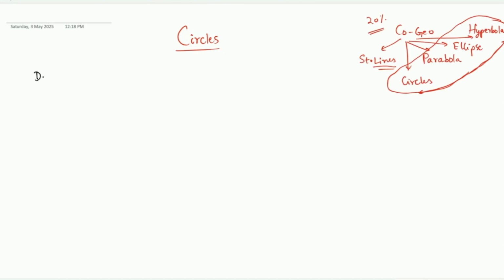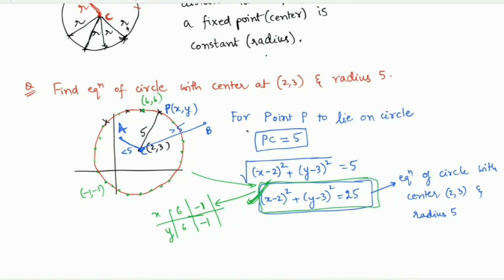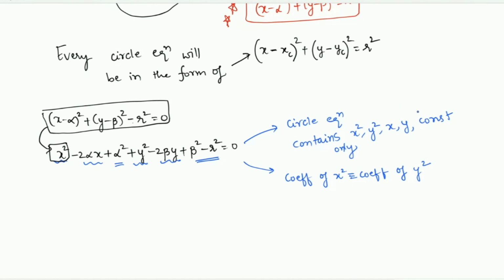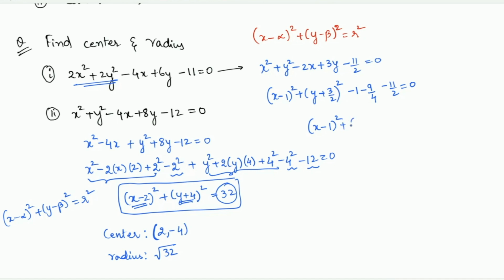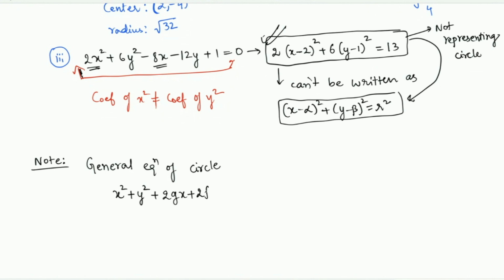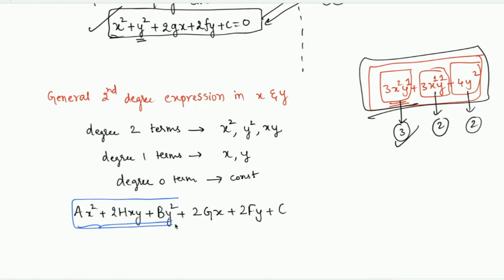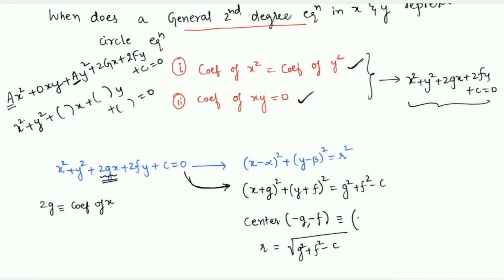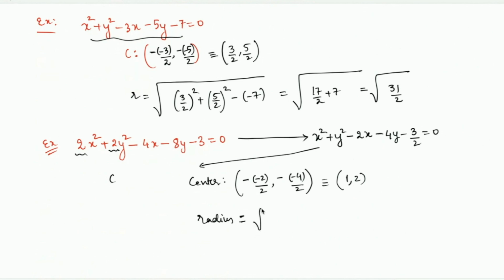Circles for JEE Main & Advanced | Finding Center and Radius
Coordinate Geometry carries massive weightage in JEE, and it all starts with Circles! If you struggle to find the center and radius accurately or get confused by the general equation of a circle, this video is for you.

In this lecture, we decode:
1. Standard Equation: $(x-h)^2 + (y-k)^2 = r^2$
2. General Equation: $x^2 + y^2 + 2gx + 2fy + c = 0$ (and how to find Center $(-g, -f)$ and Radius $\sqrt{g^2+f^2-c}$)
3. Perfect Square method for quick calculations.

📌 Timestamps:
0:00 -Definition of Circle
4:57 - Standard Equation of circle
9:20 - Examples to find centre and radius
17:26 - General Equation of circle
23:32 - Condition for 2nd degree equation to representing circle
25:34 - Formula for centre and radius
28:40 - Examples